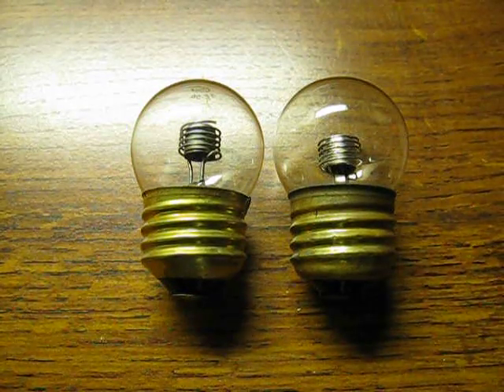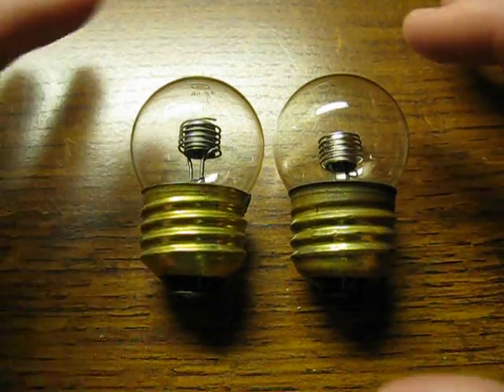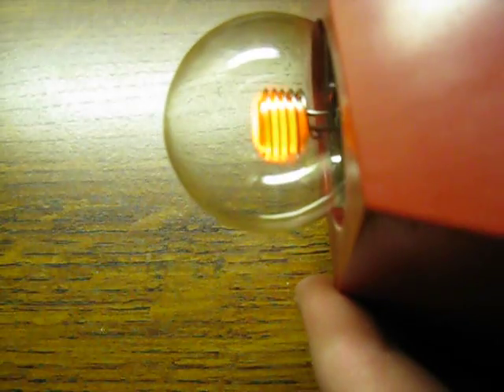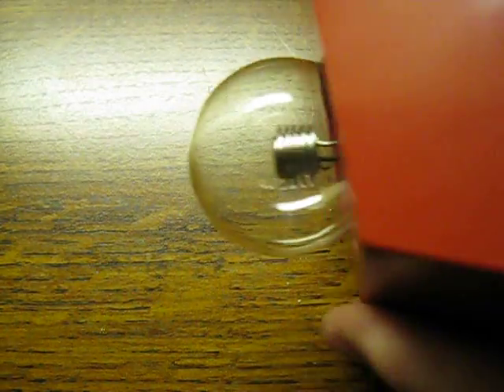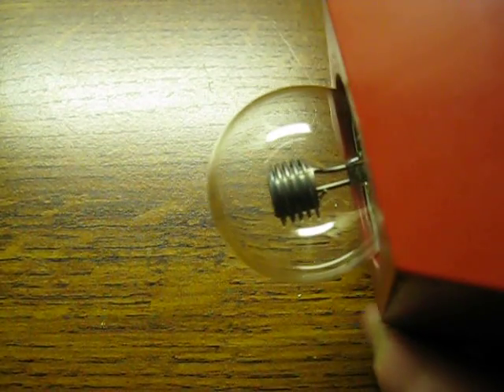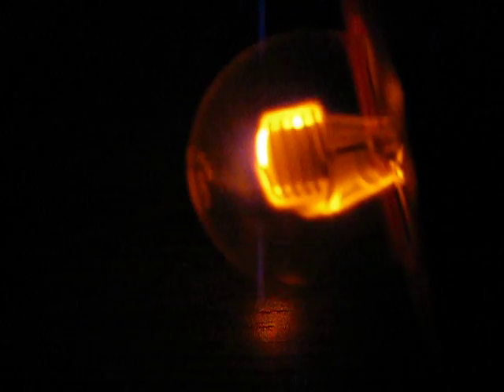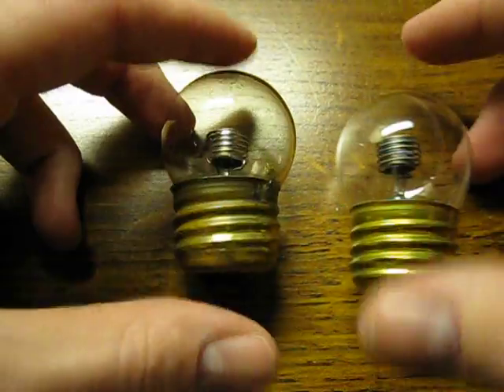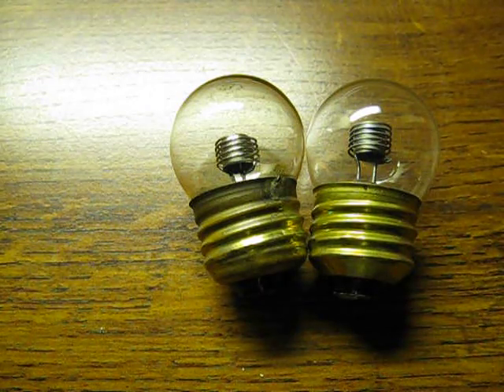GE neon indicator bulbs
These are my GE neon indicator bulbs. They run on 120volt and have a medium base.